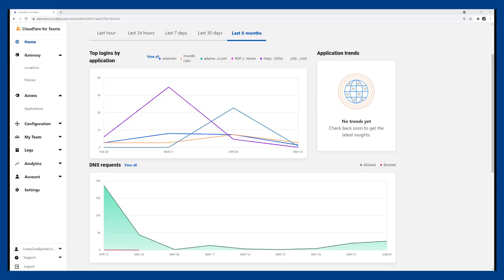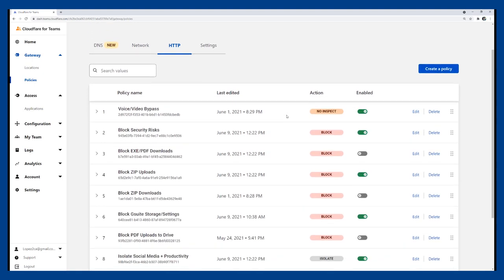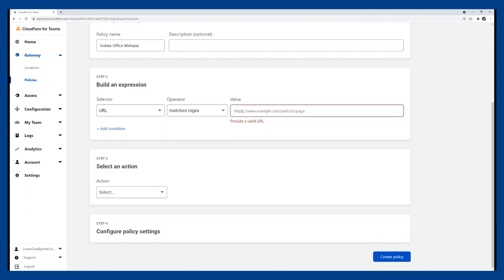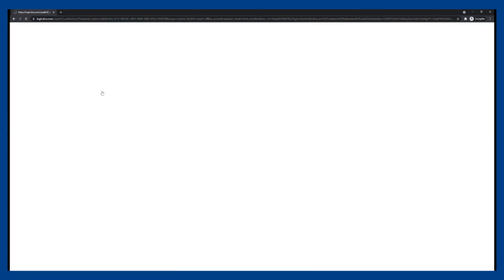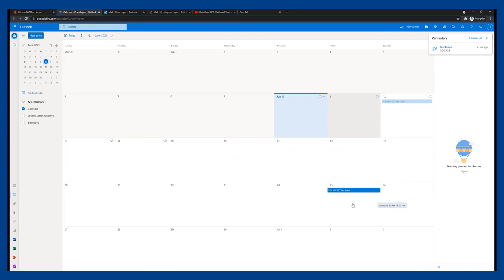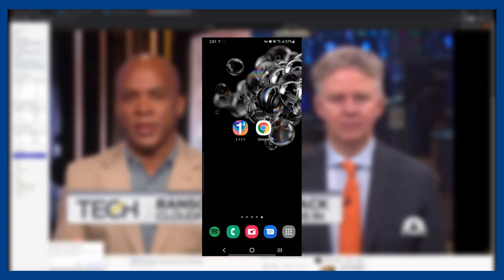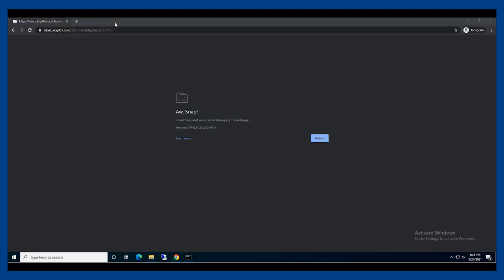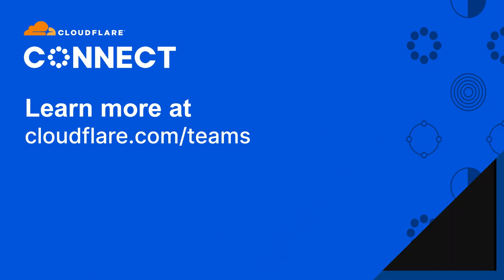Demo: Remote Browser Isolation from Cloudflare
This demo shows how Cloudflare’s Remote Browser Isolation capability protects users from threats on the Internet without negatively impacting performance. Watch an administrator configure isolation policies, then see how an end user employee experiences workforce and Internet apps within the isolated browser.